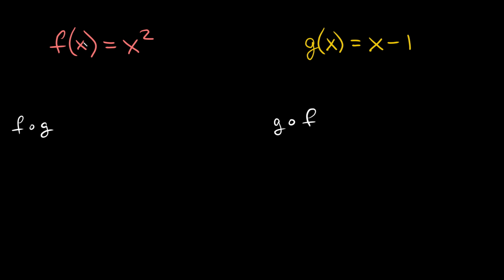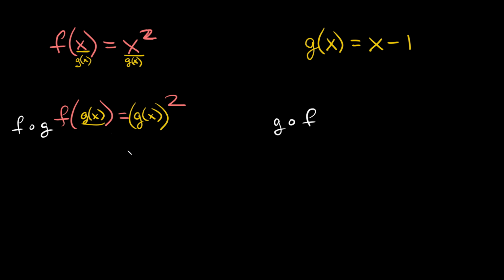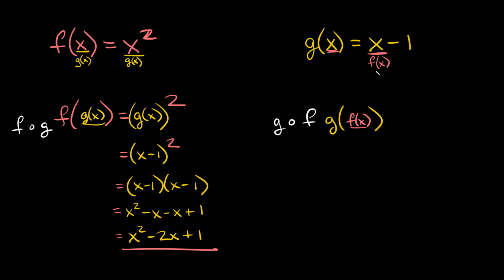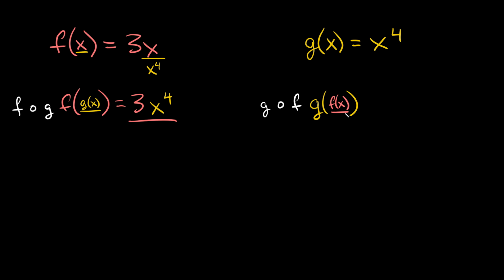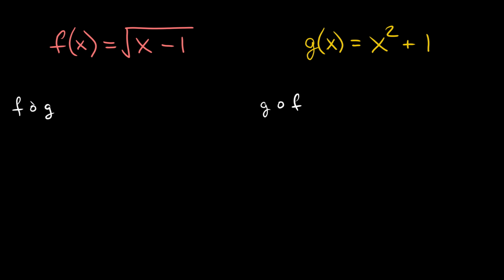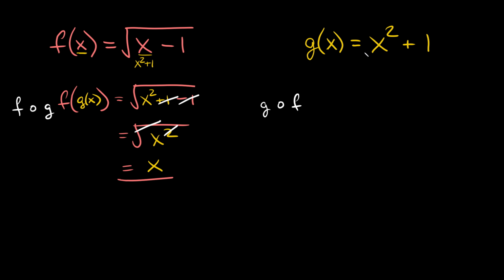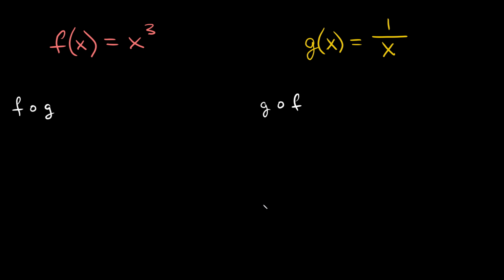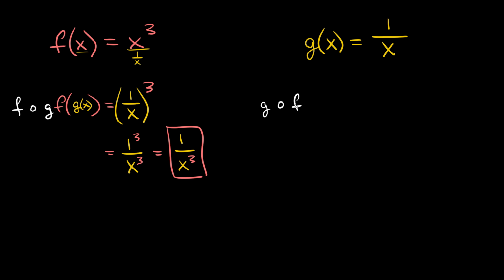Solve Composite Functions - Square Roots, Fractions, Exponents | Eat Pi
In this video, I teach you how to solve composite functions that include exponents, square roots, fractions, and some factoring. I also teach you how to find both f(g(x)) and g(f(x))

0:00 - f(x)=x^2 g(x)=x-1
3:05 - f(x)=3x g(x)=x^4
5:05 - f(x)=sqrt(x-1) g(x)=x^2+1
7:55 - f(x)=x^3 g(x)=1/x